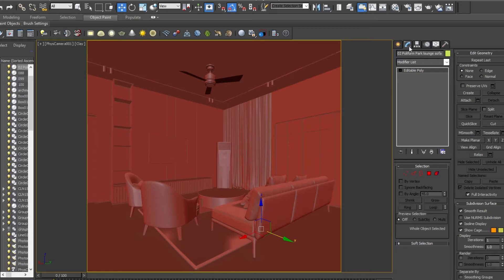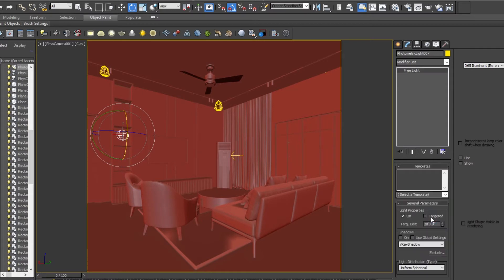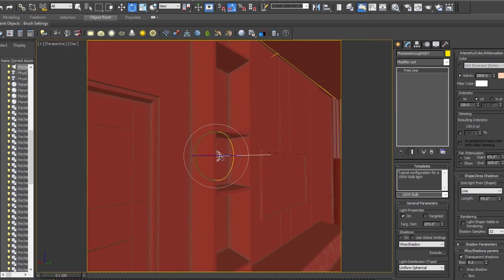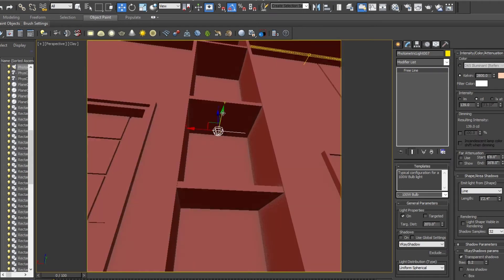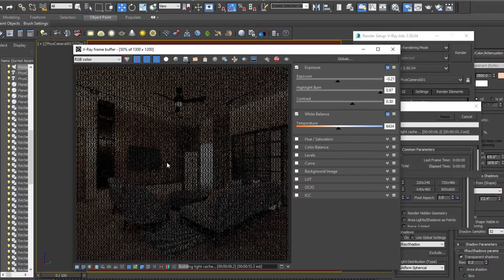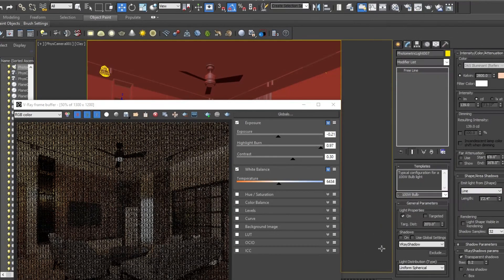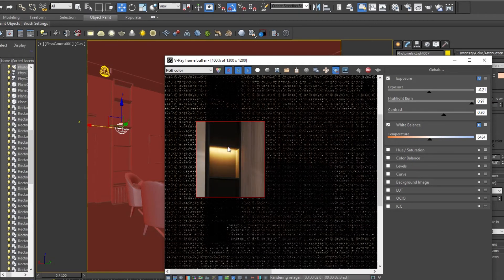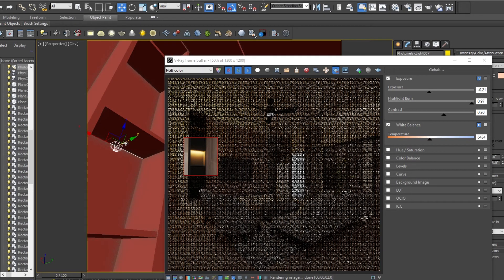Shelves Lighting Effect In 3dsmax | tutorial for beginner | Urdu Hindi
Hello guyz! Welcome to 30 tips in 30 days and your are watching Tip26 on artbyrehankhan. And in this Tip We are talking about how to create Lighting effect in Shelves in 3dsmax . I am sure you will find this Video helpful.